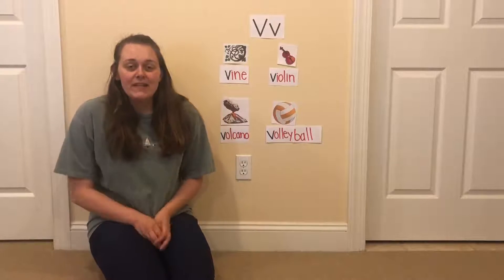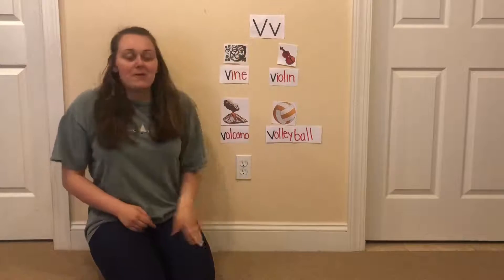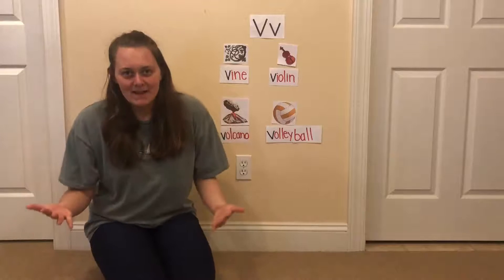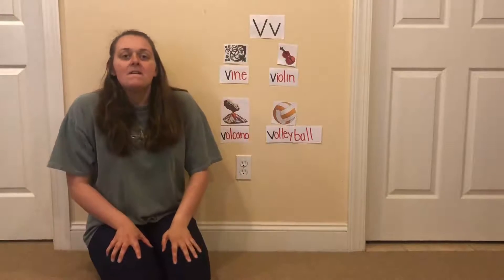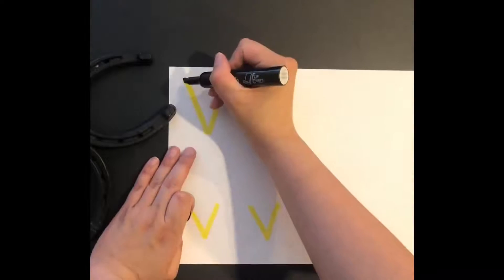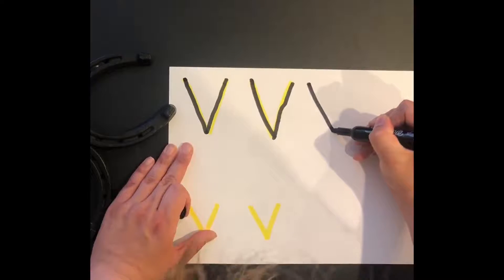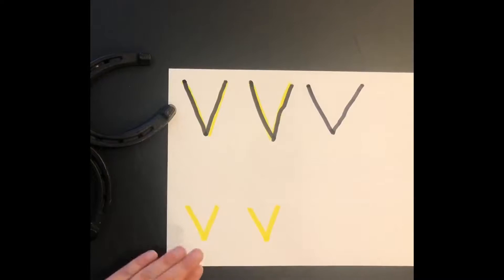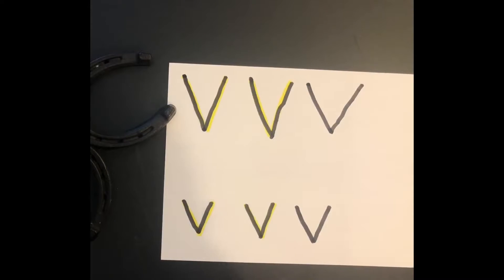Letter V with Miss Corinne